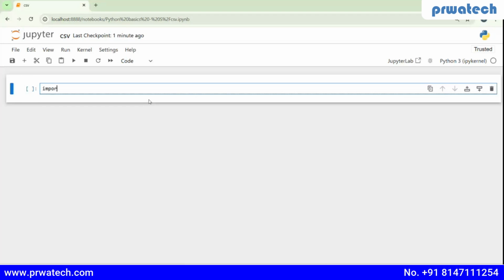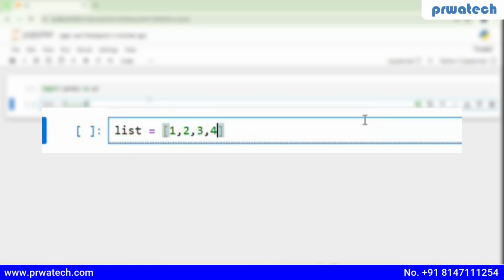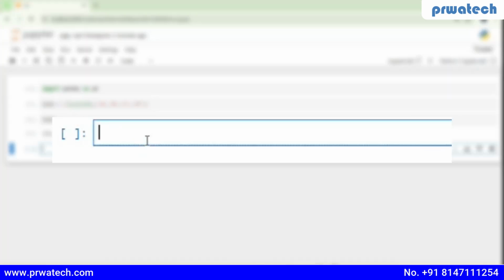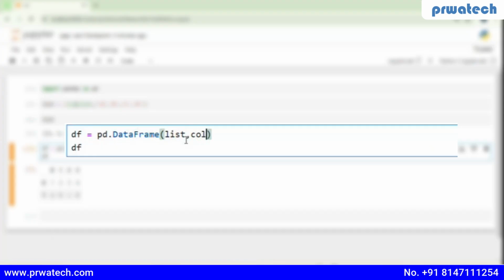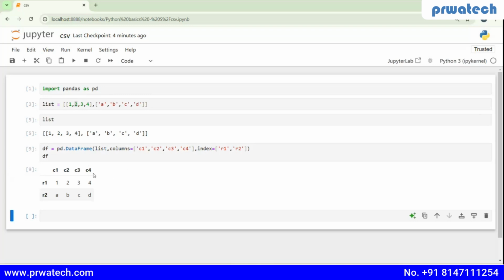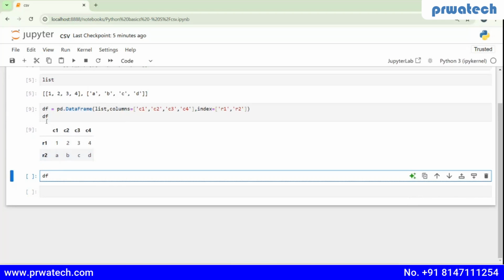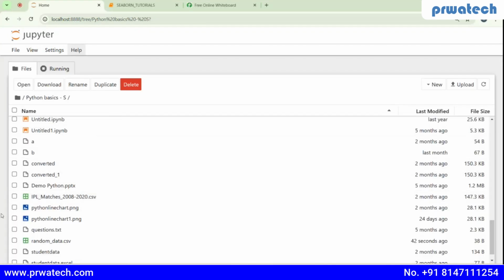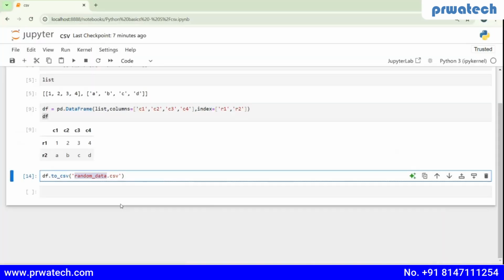Creating and Exporting Data Frames as CSV Files | Prwatech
Learn how to create a data frame and export it as a CSV file using popular programming languages like Python and Pandas. This tutorial covers data frame creation and CSV conversion.

Unlock Data Science Secrets !
Master:
- Python, R, SQL programming
- Machine Learning, Deep Learning
- Data Visualization, Storytelling

Become a Data Science rockstar !

The video explains how to create a Pandas DataFrame and convert it into a CSV file. Here's a summary:
Import the Pandas library .
Create Data: Generate sample data in a list-of-lists format.
Create DataFrame: Use pd.DataFrame() to create a DataFrame from the data.
Add Columns and Index: Optionally add column and row names to the DataFrame.
Convert to CSV: Use df.to_csv() to save the DataFrame as a CSV file.
This process allows you to efficiently store and analyze data in a structured format.

00:00 Intoduction
00:17 Importing pandas
00:35 Customizing data frame
01:27 Creating data frame
03:06 Creating data frame into csv file
04:00 Conclusion

Basic understanding of Python syntax, variables, operators, and how to run Python code. Familiarity with Python's interactive shell or a code editor is helpful.

A Data Science course is designed to teach the skills necessary to extract insights and knowledge from structured and unstructured data. The course covers a wide range of topics, including data analysis, statistical methods, machine learning, and data visualization, using tools and programming languages such as Python, R, SQL, and libraries like pandas, NumPy, Matplotlib, and scikit-learn.
The course starts with basic concepts in data cleaning, data manipulation, and exploratory data analysis (EDA). Learners are introduced to techniques like statistical inference, probability theory, and data visualization to make data-driven decisions. As the course progresses, more advanced topics like predictive modeling, regression analysis, classification, and clustering are explored, along with machine learning algorithms and frameworks.